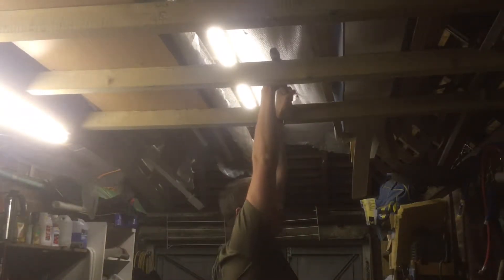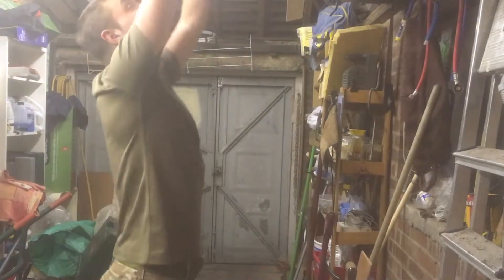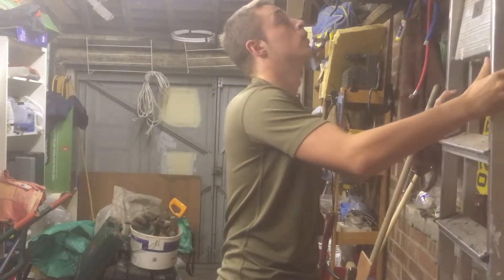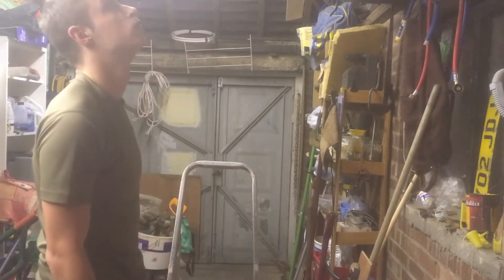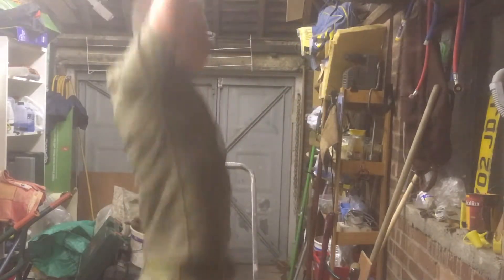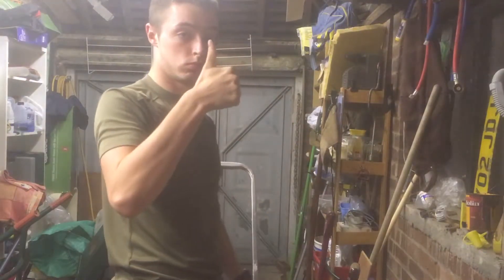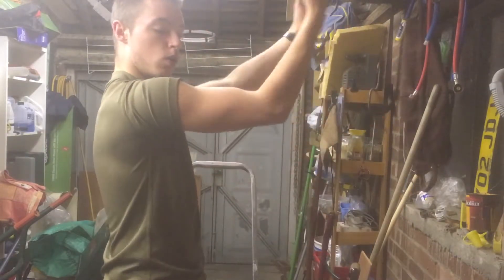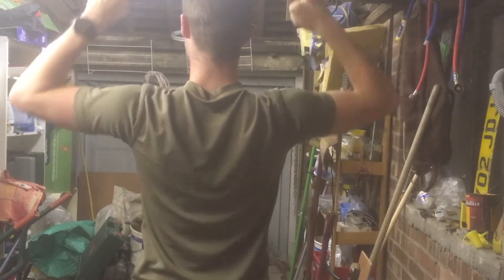Quick pull up advice